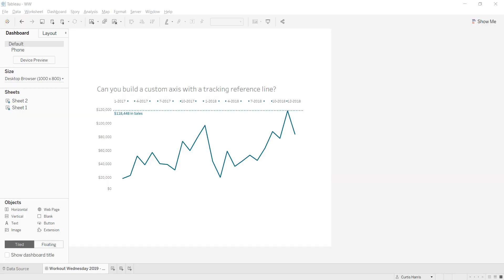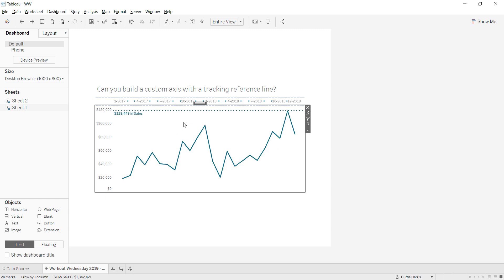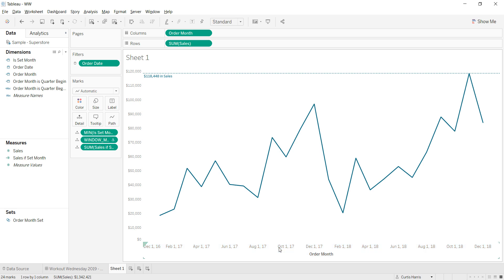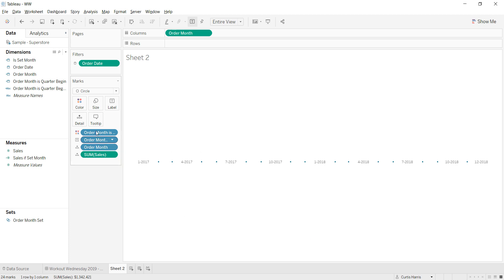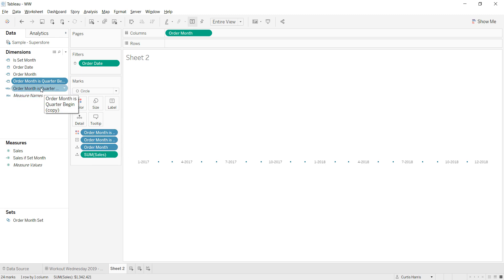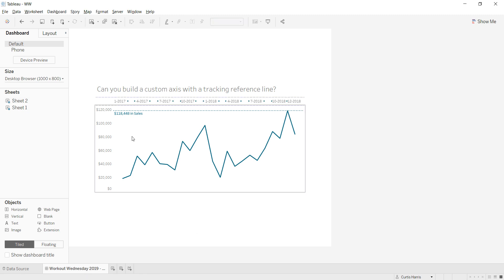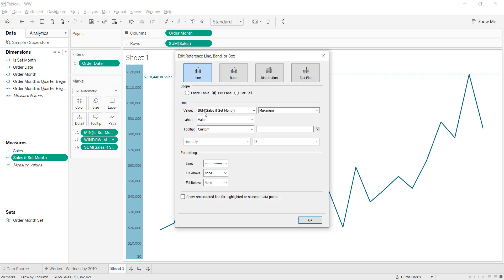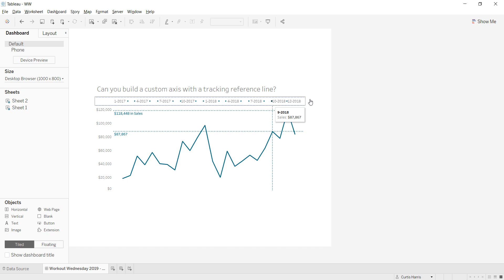Tableau Workout Wednesday | 2019 | Week 36